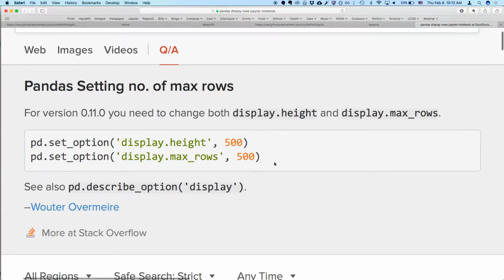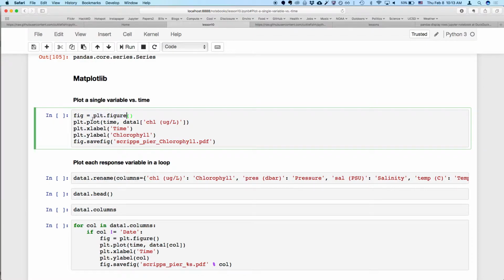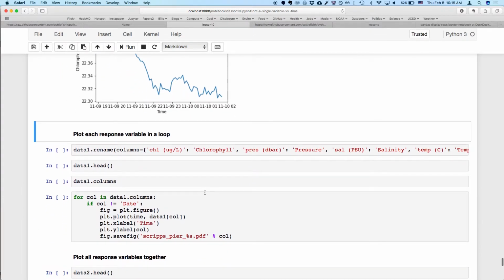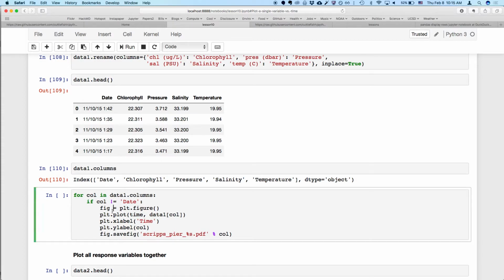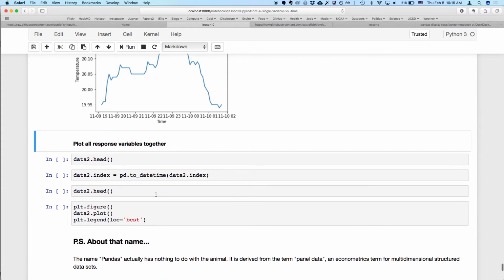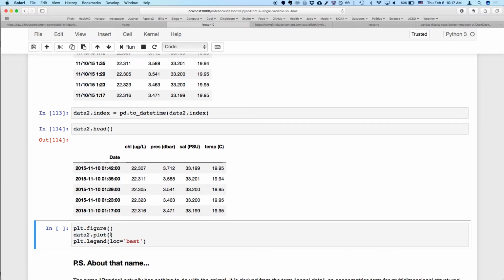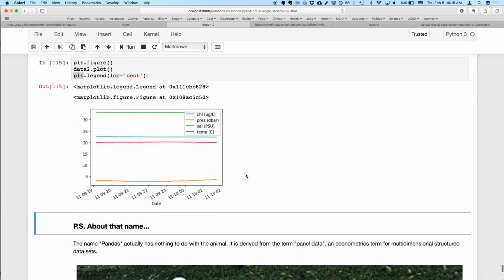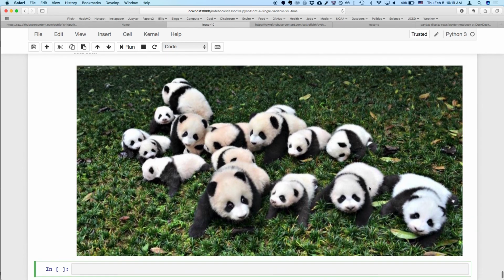Python for Data Analysis 2018 - Lesson 10 (5/5)